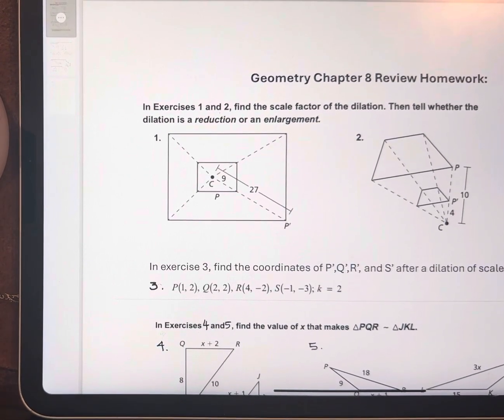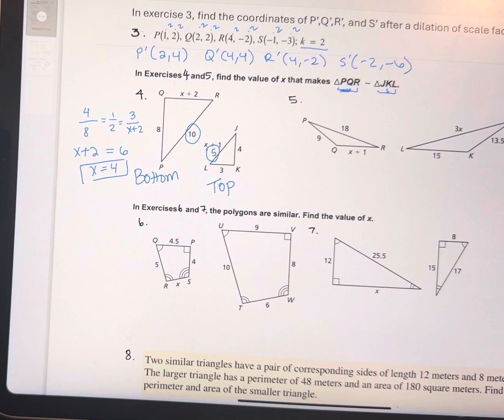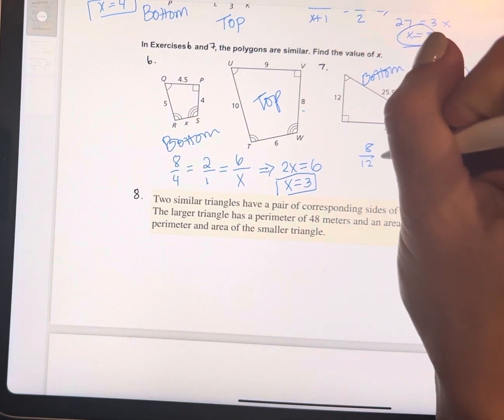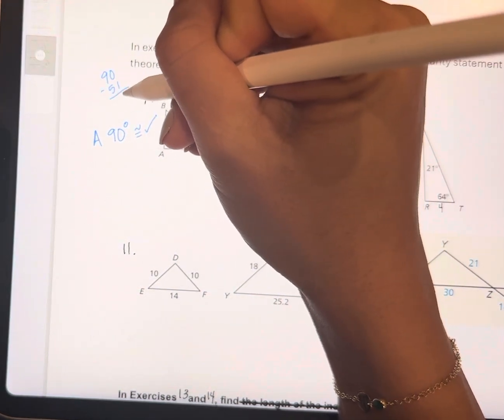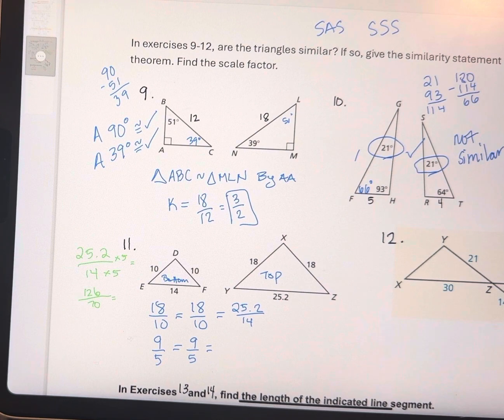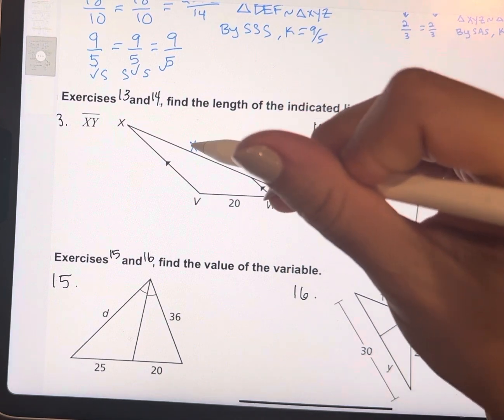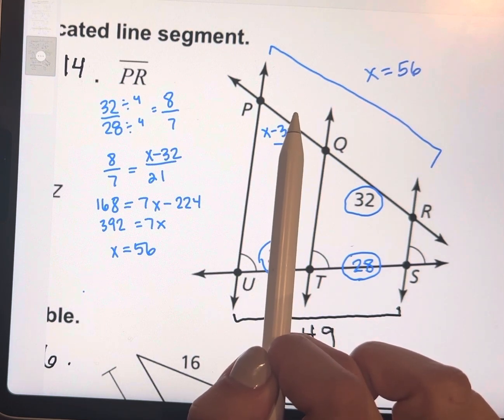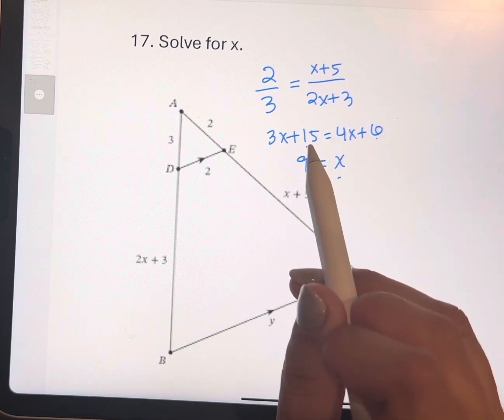Geometry Chapter 8 Review Homework similar triangles